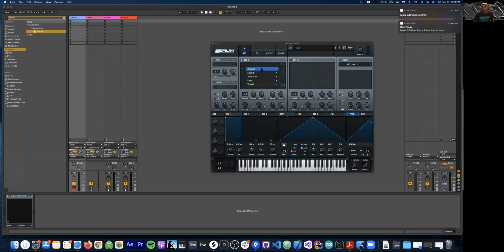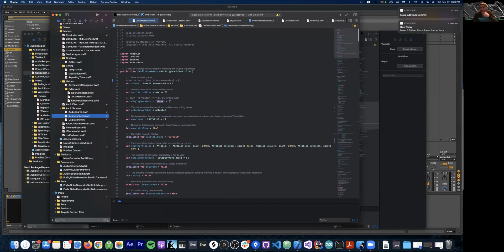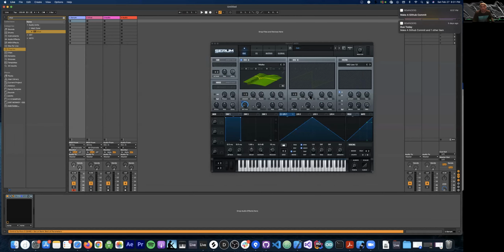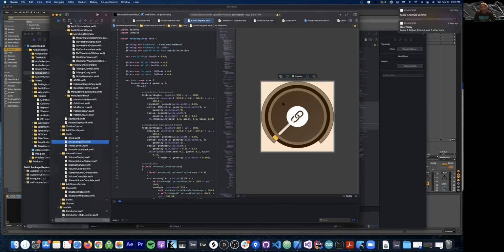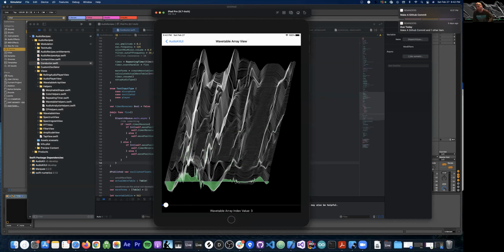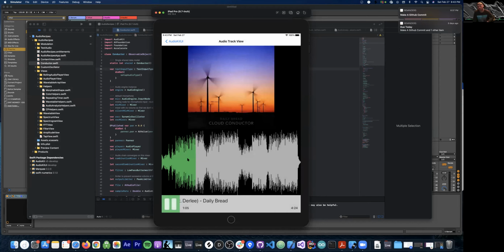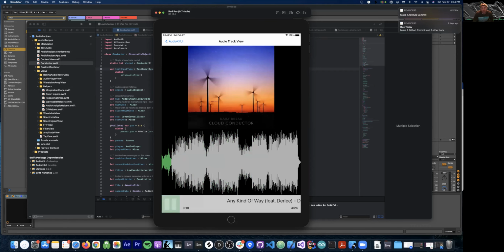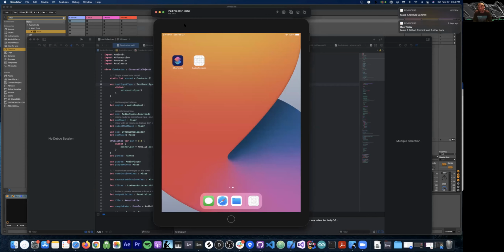AudioKit Office Hours 9: Matt Pfeiffer's Modulation Experiments Pt.1